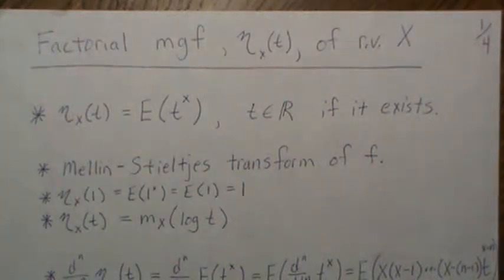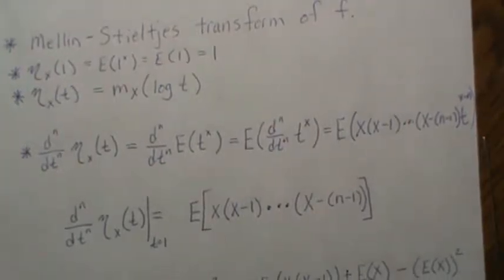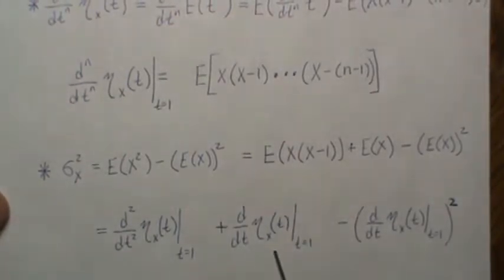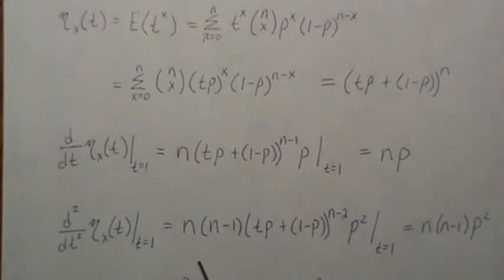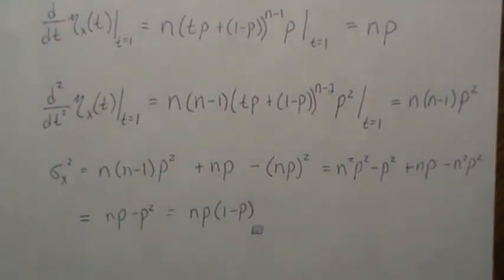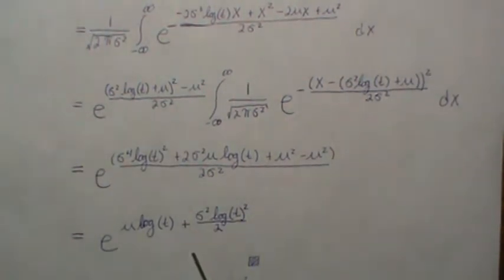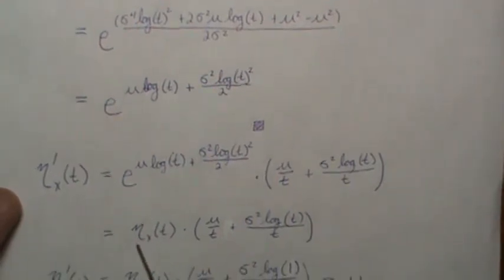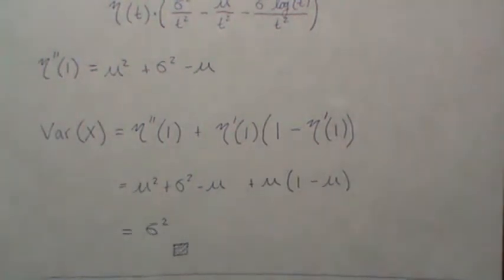Factorial Moment Generating Function. Probability Generating Function.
Note that the Probability Generating Function is only very briefly introduced. Help this channel to remain great!